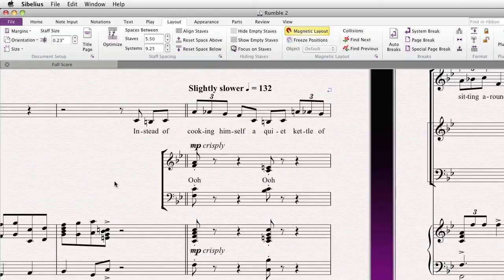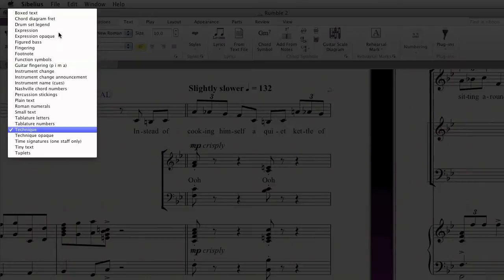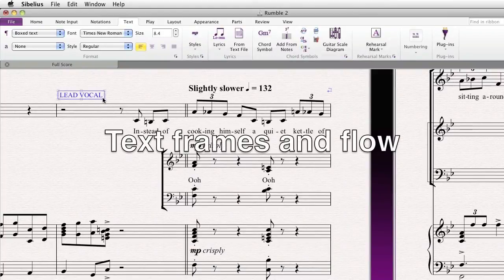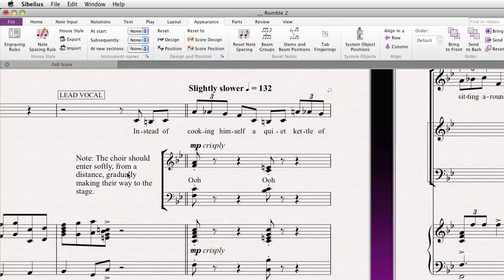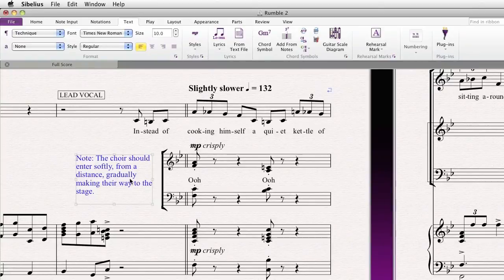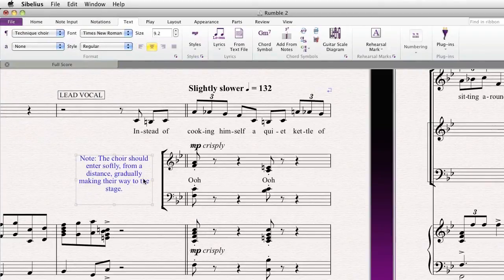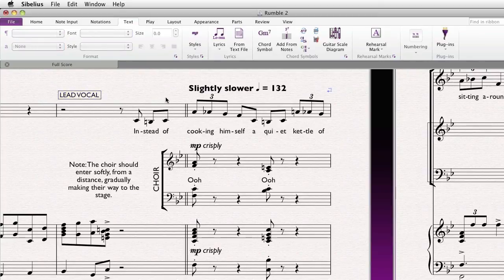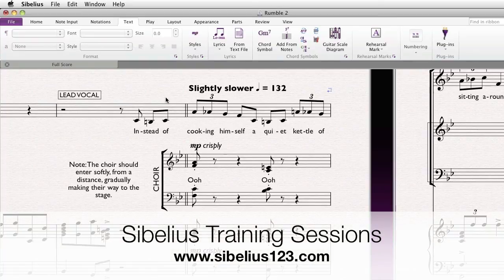Text styles and typography in Sibelius 7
An overview of working with the text style and typography features that are new to Sibelius 7, such as using Ribbon, text frames, angled and vertical text, and hierarchical text styles